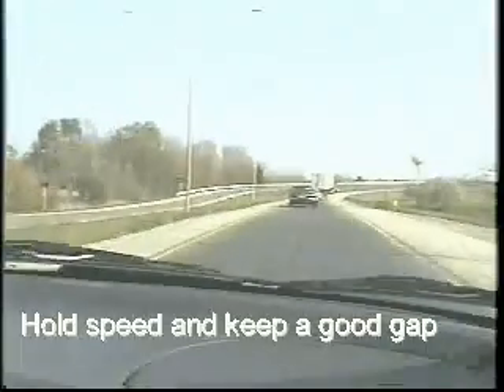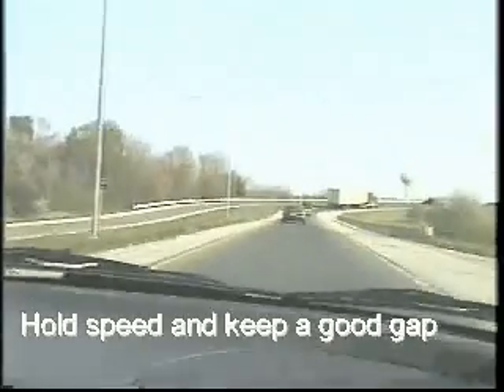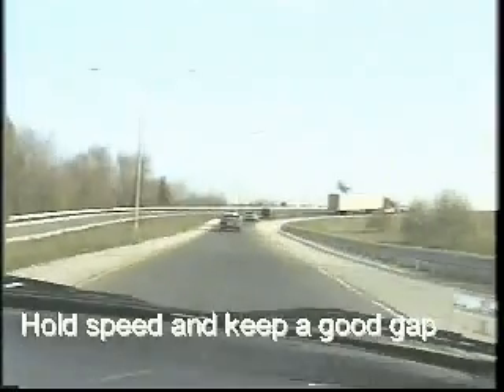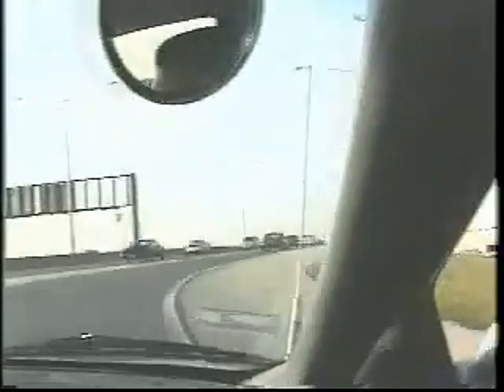Merge with a Truck - Driver's Edge